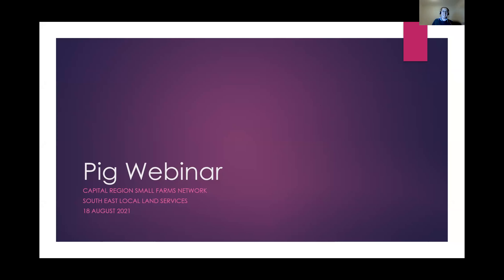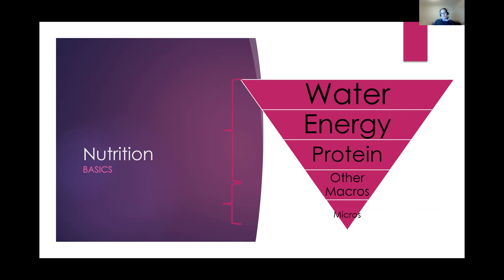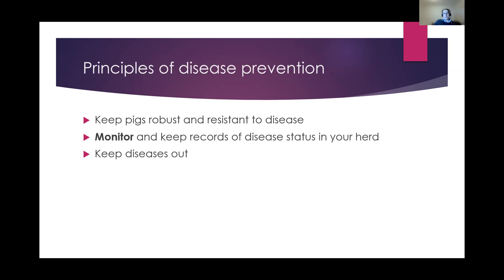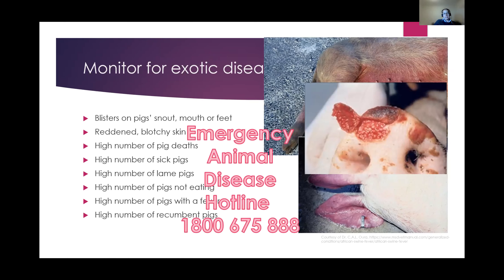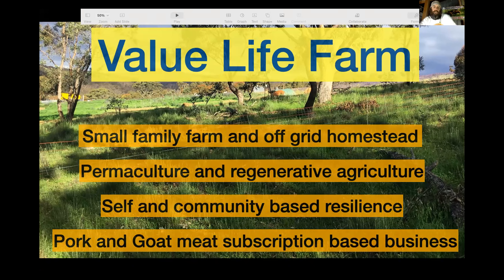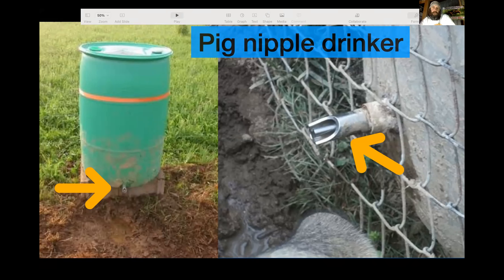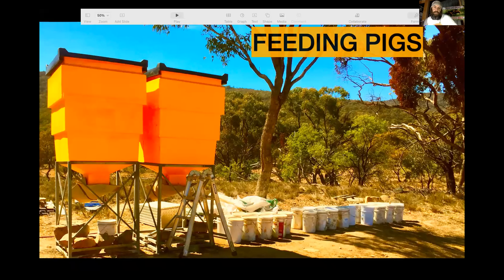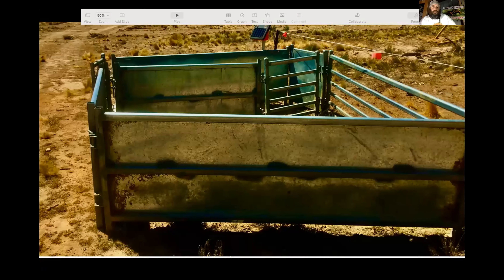Pig Webinar Video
Have you thought about getting a few pigs for your farm? Perhaps you would like grow your own meat? In this webinar Dr Lou Baskind from South East Local Land Services and Dan Head from Value Life Farm discussed the essentials of raising pigs. The webinar was recorded on the 18 August 2021.

The topics that will be discussed included:
• Pig husbandry
• Housing for pigs
• Feeding and nutritional requirements for different ages
• Legislative requirements for pig keeping in NSW
• Biosecurity and swill feeding

Lou Baskind is a District Veterinarian with South East Local Land Services based in Braidwood.

A summary with more information and links is available on the resources

This webinar is made possible with funding from the NSW Environmental Trust 'Every Bit Counts' Project.